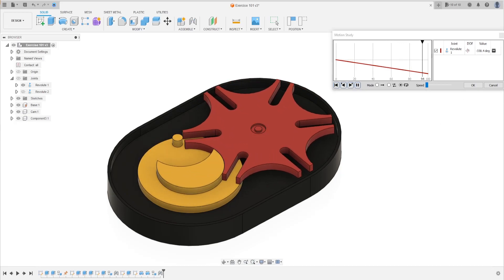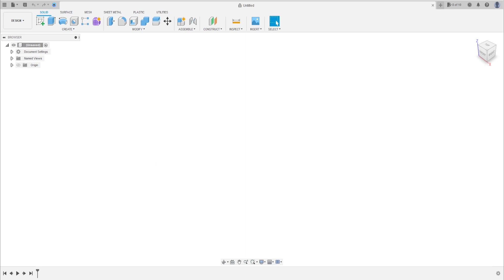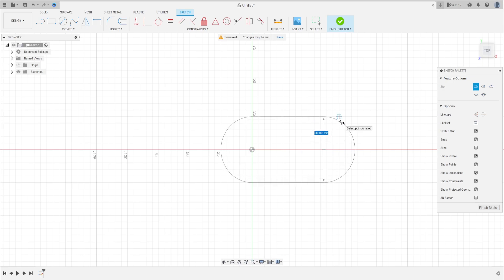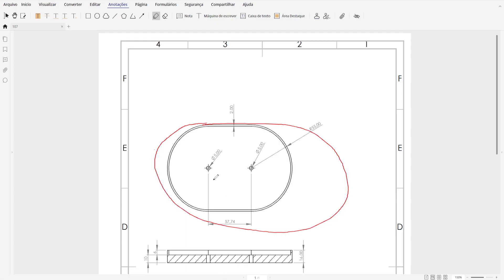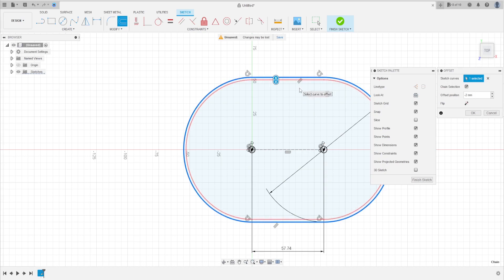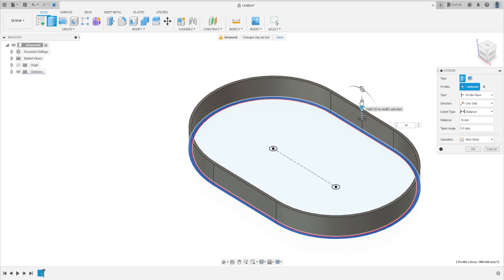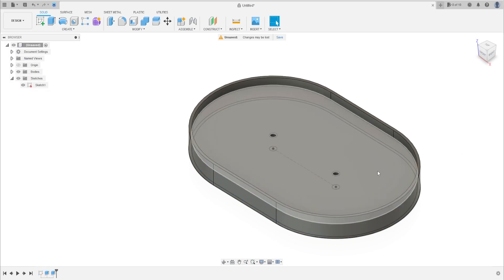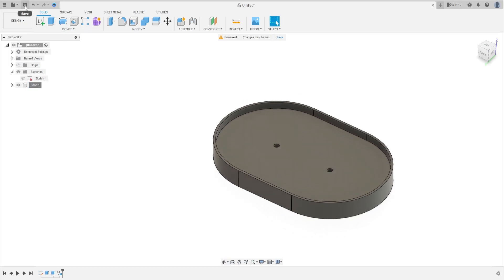Fusion 360 Geneva Mechanism - Base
PayPal The Geneva drive or Maltese cross is a gear mechanism that translates a continuous rotation movement into intermittent rotary motion.

In this tutorial we'll use the features:
Extrude :  add or removes material from the part.